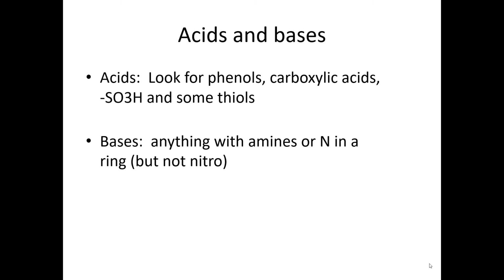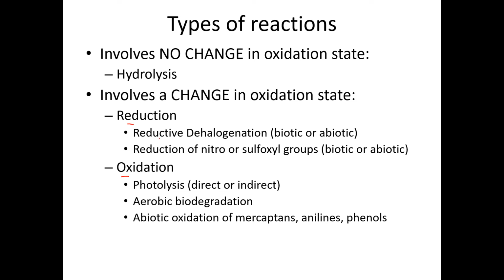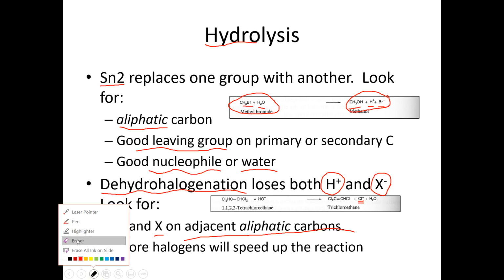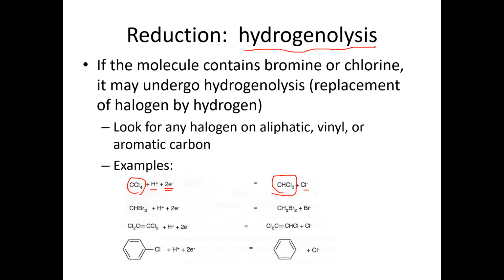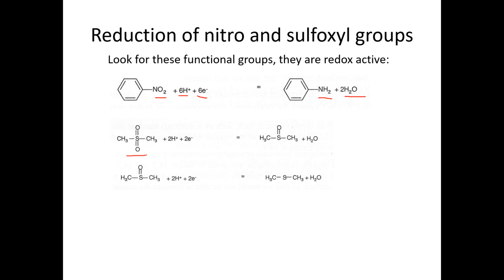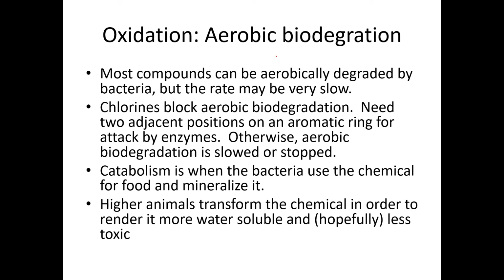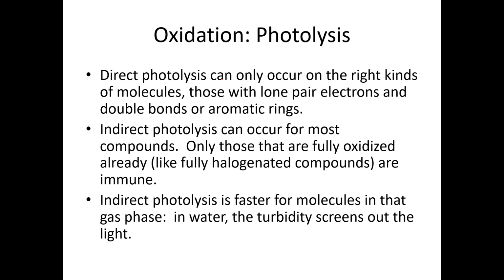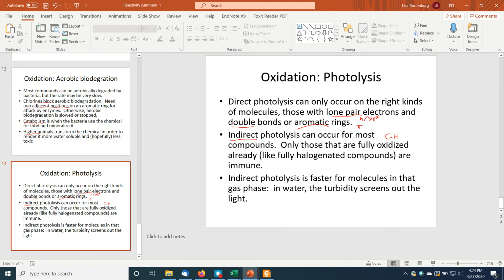Reactivity summary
A summary of the major types of reactions that chemicals can undergo once they are released to the environment.  How to tell from structure whether the chemical can react via these pathways.